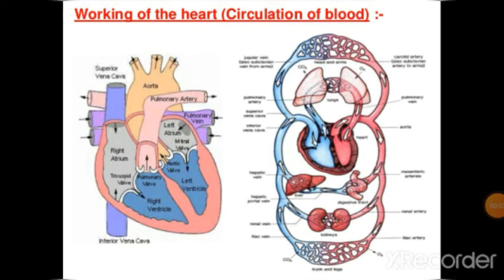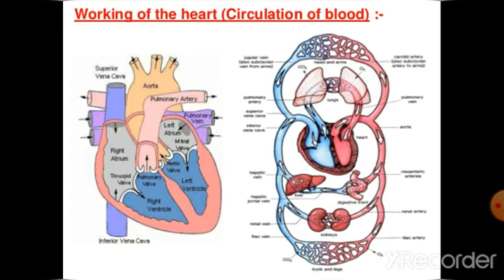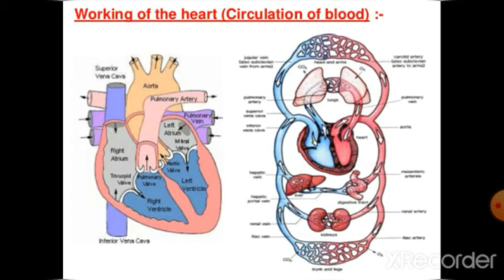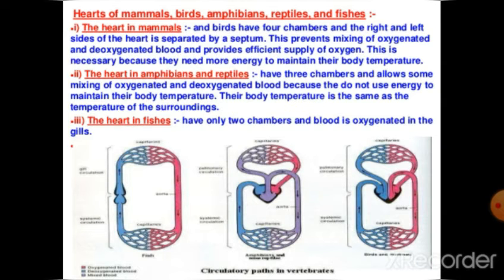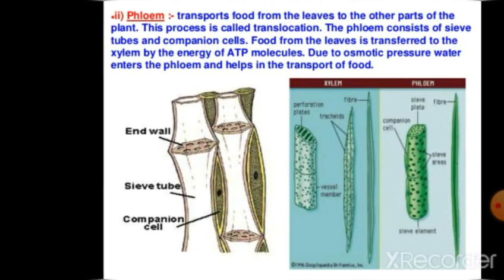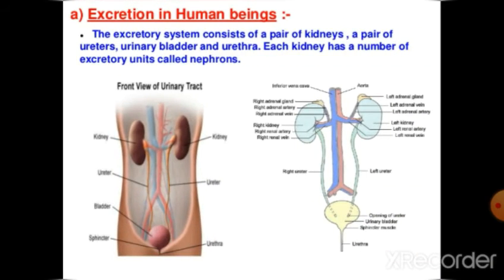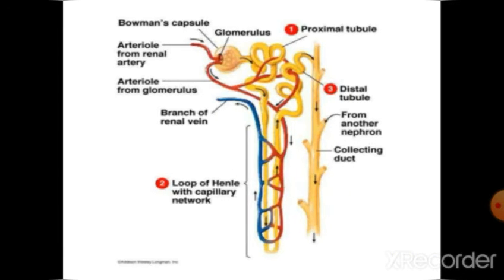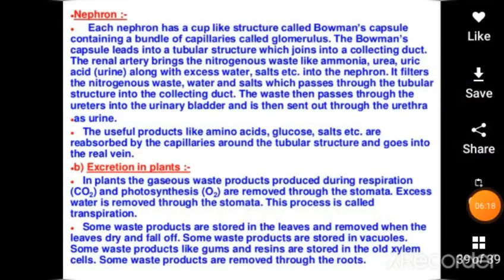10thBiology life processes part3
10thBiology life processes part3